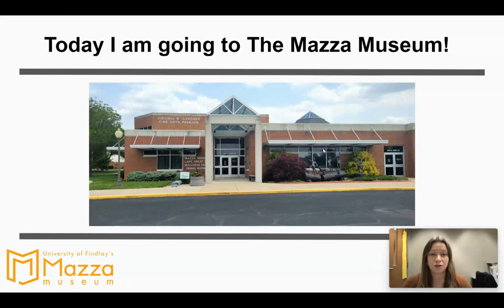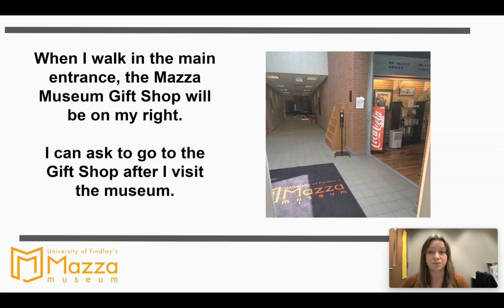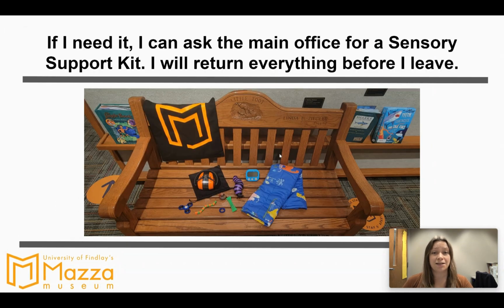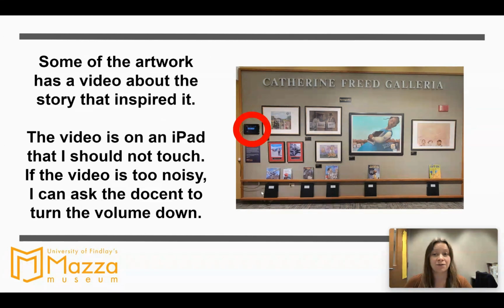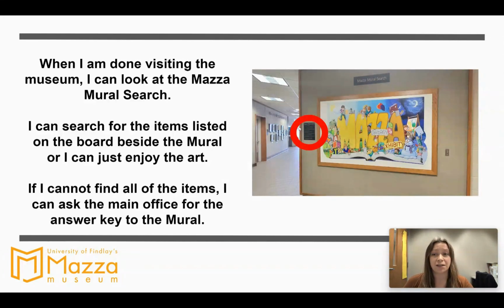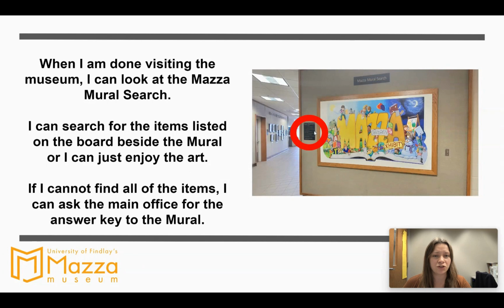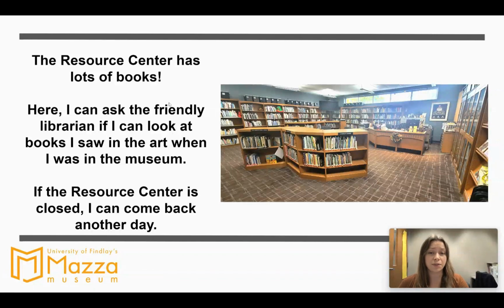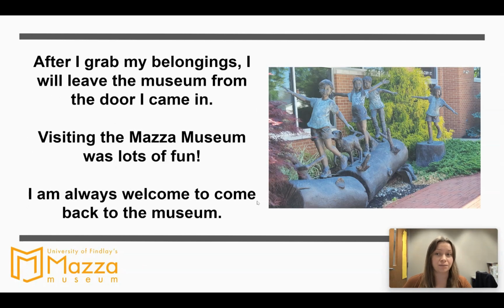Social Story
This video discusses what the purpose of a social story is and provides a video walk through of a social story from the University of Findlay's Mazza Museum and the parts that make social stories helpful for a target audience.